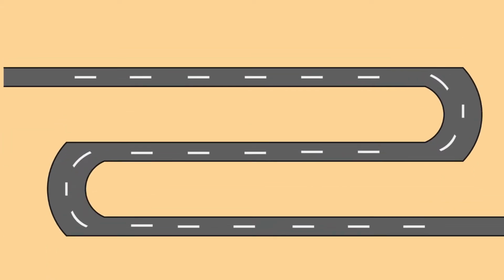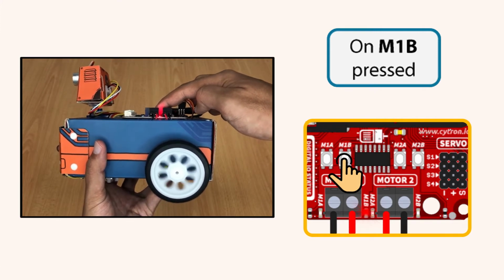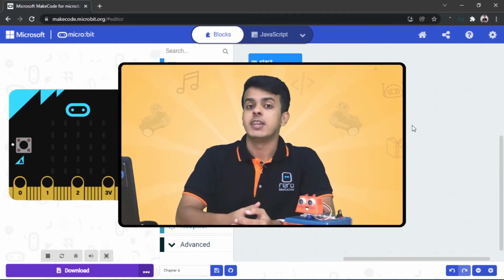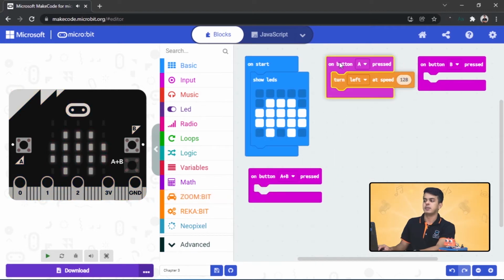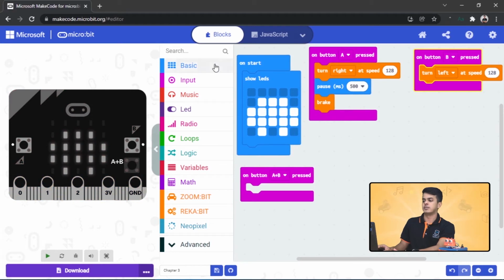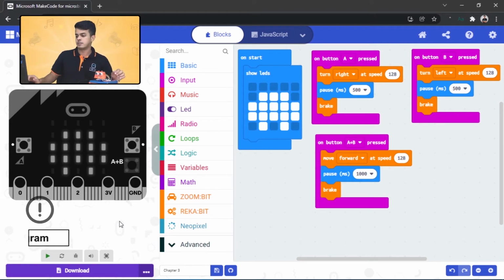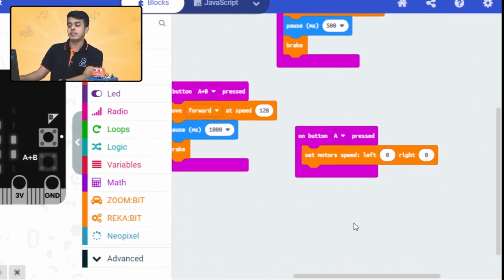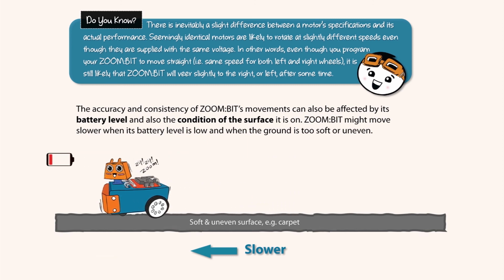ZOOMBIT Tutorial Series | Chapter 4: Let's Get Moving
Welcome to the 4th video of ZOOM:BIT tutorial series! ✨

In chapter (4), we learn to:
• control ZOOM:BIT to move and turn on command.